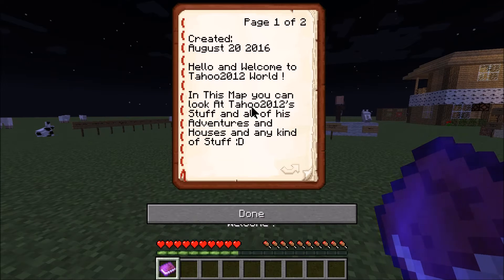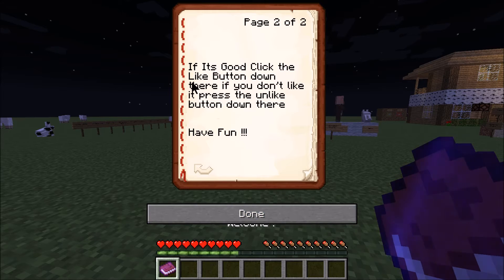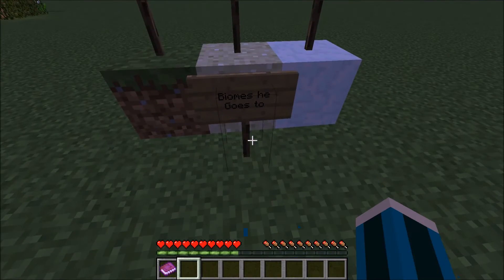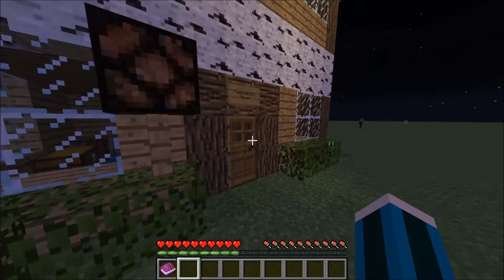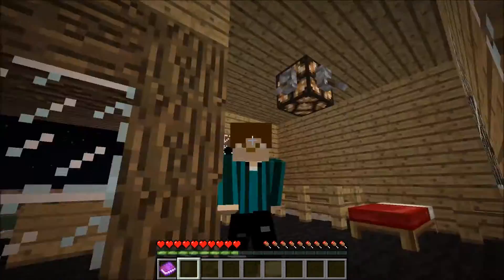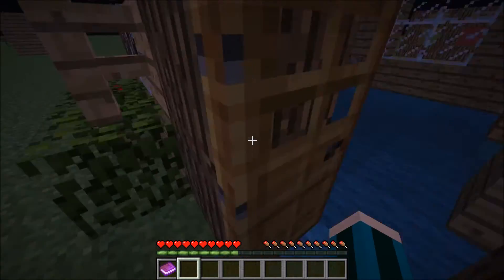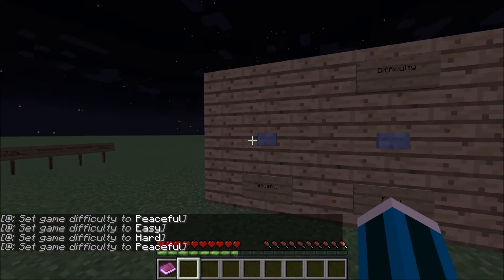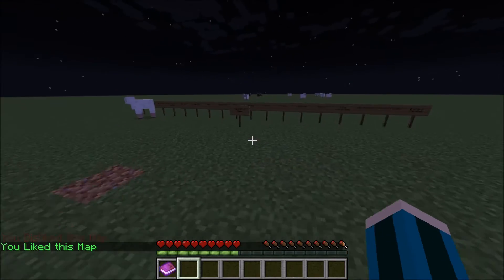Tahoo2012 My House is here?!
Hi Everyone Welcome back to another Video ! Today ! We are back on Minecraft And i have a Map to show you Its called Tahoo2012 World !
It is a very cool Map and also you guys maps are Awesome if you don't have a map
I will still like it if you Start making one :D